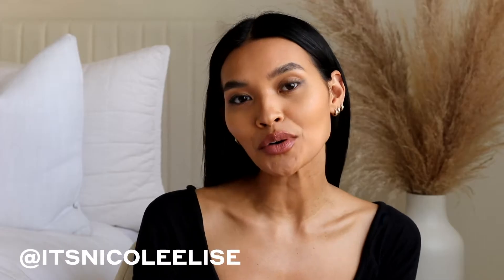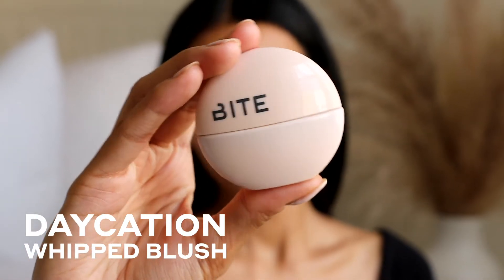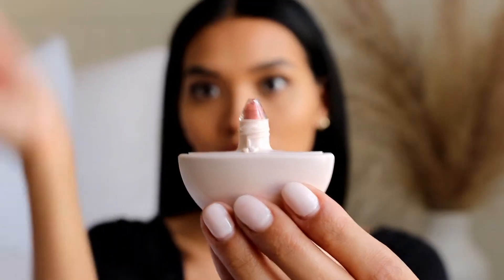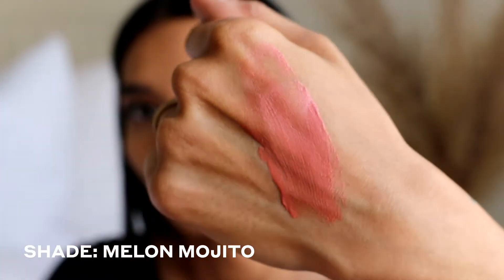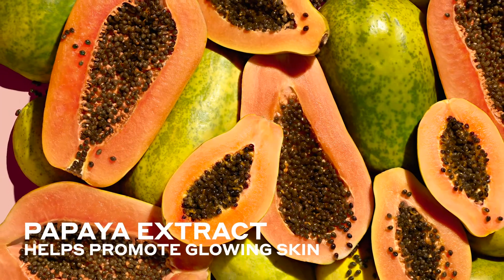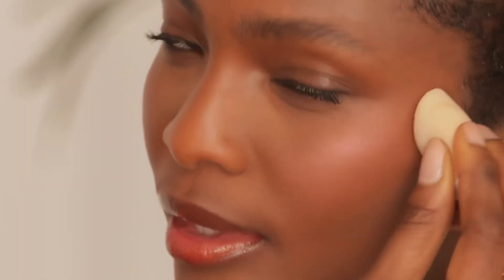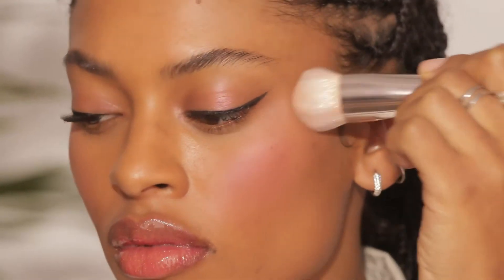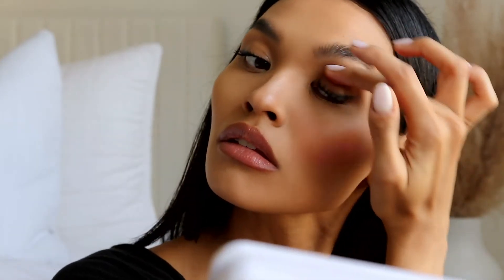The Best Clean Blush for Lightweight, Buildable Color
Meet Daycation Whipped Blush—the clean, longwearing, creamy blush that’s easy to apply and blends seamlessly for a luminous, “just got back from vacation” glow.

Infused with papaya extract, this whipped blush gives you a healthy and natural-looking finish that’s non-cakey and lasts all day. The lightweight, fade-resistant formula enhances cheeks with a buildable flush of color that feels refreshing on skin.

Plus, it can also be worn on your eyelids!